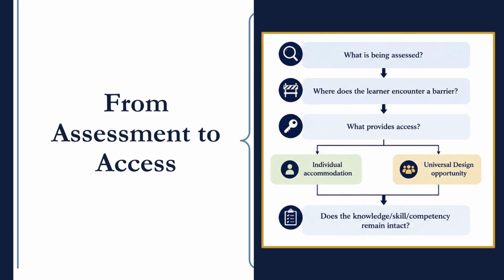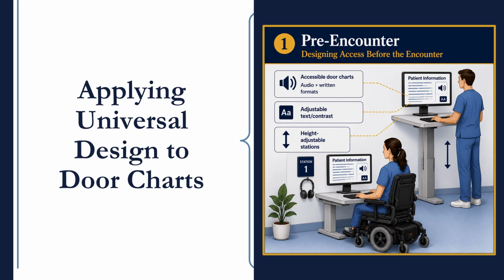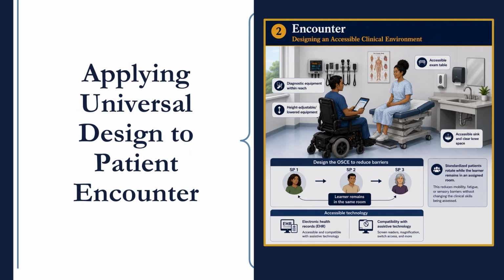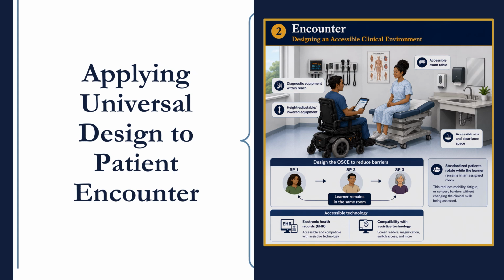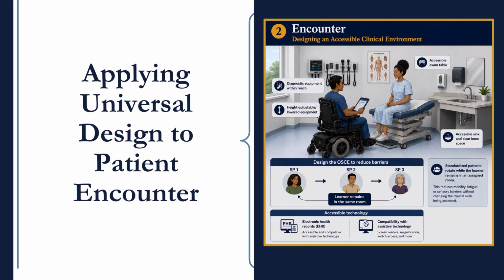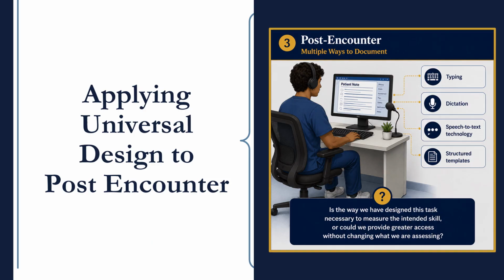Accommodations in Clinical Skills Exams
Accommodations in Clinical Skills Exams: Creating Accessible OSCEs

How can clinical skills exams remain rigorous while providing equitable access for learners with disabilities?

This training from the Docs With Disabilities Initiative’s Access in Medicine (AIM) program explores accommodations and accessible design for Objective Structured Clinical Examinations (OSCEs) and other clinical skills assessments.

In this video, we cover:

• Common components of clinical skills exams, including door charts, standardized patient encounters, and post-encounter tasks
• How to distinguish the essential skills and competencies being assessed from features of the assessment format
• How a learner’s functional limitations may interact differently with each component of an OSCE
• Examples of reasonable accommodations, including additional time for specific components, reduced-distraction environments, assistive technology, accessible equipment, and breaks
• Universal Design for Learning (UDL) and Universal Design of Assessment (UDA) strategies for reducing unnecessary barriers
• Accessible approaches to door charts, exam rooms, medical equipment, electronic health records, and post-encounter documentation
• A 12-step decision-making framework for identifying barriers, considering accommodations, and preserving the construct and validity of the assessment

A central principle of the training is that consistency does not require every learner to complete an assessment in exactly the same way. Clinical skills assessments can provide equitable access while preserving the knowledge, skills, and competencies they are designed to measure.

This video is a product of the Docs With Disabilities Initiative’s Access in Medicine (AIM) working group.

Citation:
Low C, McGrane A, Broskowski E, Langham E, Meeks LM. Accommodations in Clinical Skills Exams. Access In Medicine (AIM) Working Group. n.d.

Funding:
The contents of this video were developed under a grant from the National Institute on Disability, Independent Living, and Rehabilitation Research (NIDILRR), Grant 90RTHF0005. NIDILRR is a Center within the Administration for Community Living (ACL), U.S. Department of Health and Human Services (HHS).

The contents of this video do not necessarily represent the policy of NIDILRR, ACL, or HHS, and you should not assume endorsement by the Federal Government.